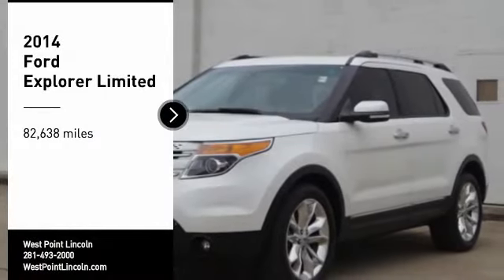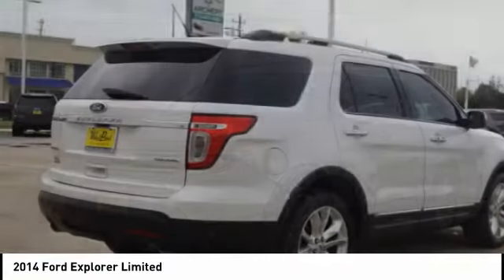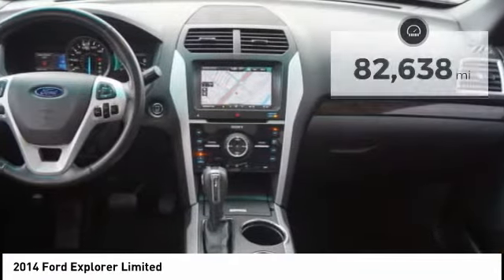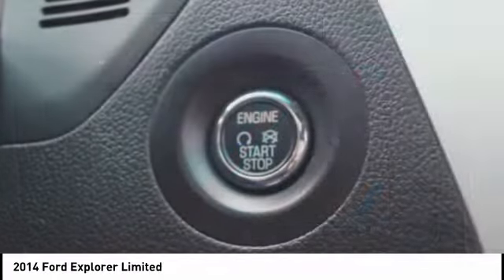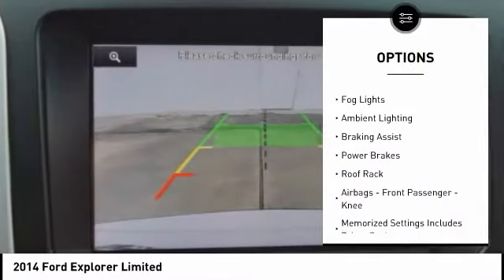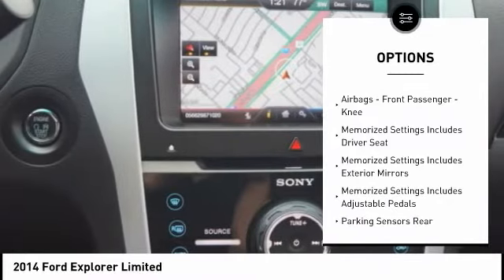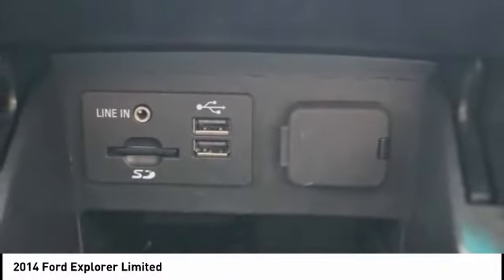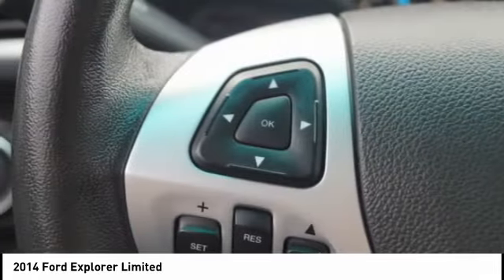2014 Ford Explorer Houston TX 0C080A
2014 Ford Explorer Limited

Recent Arrival! Clean CARFAX. Pre-Delivery Inspction Is Completed, Equipment Group 301A, Loaded with Voice-Activated Navigation System, Sunroofs, Back-Up Cameras with Cencors, Heated Steering Wheel, Luxury Seating Package, Perf Leather-Trimmed Heated/Cooled Bucket Seats, Power Liftgate, Power Tilt/Telescoping Steering Wheel, PowerFold 3rd Row Seat, Odometer is 4282 miles below market average!Awards:  * 2014 KBB.com 5-Year Cost to Own Awards   * 2014 KBB.com Brand Image Awards